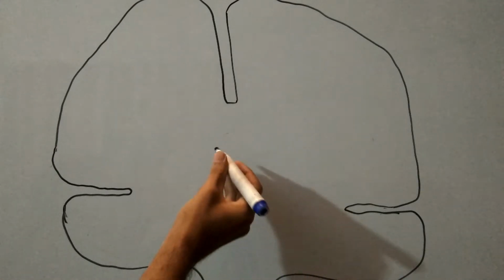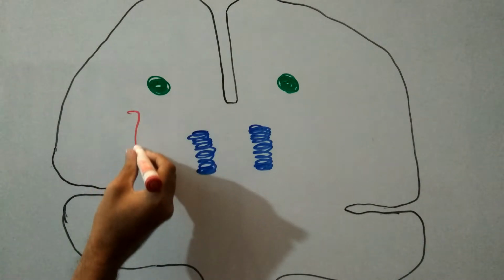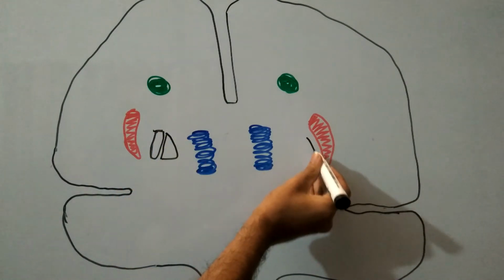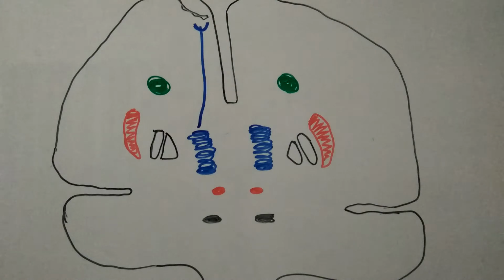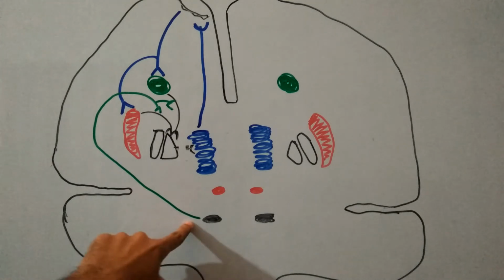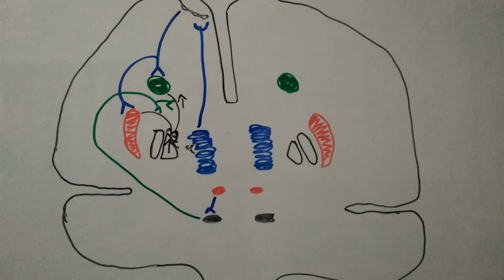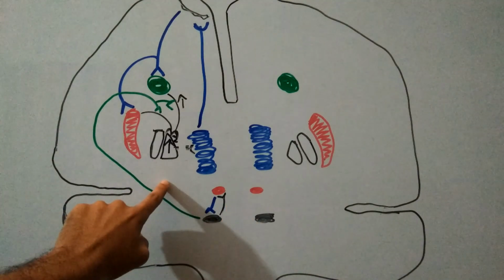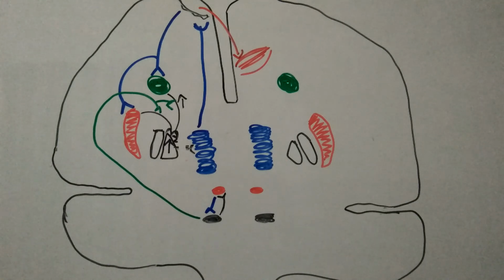basal ganglia direct pathway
neurology / brain / medical / biology / basal ganglia / neurons / doctors / MBBS / neuropathways